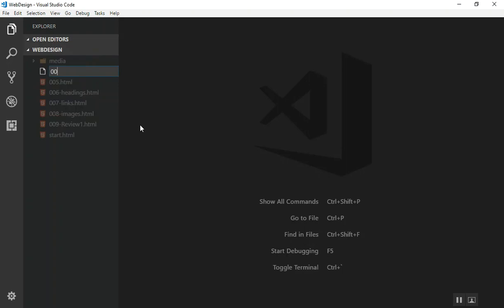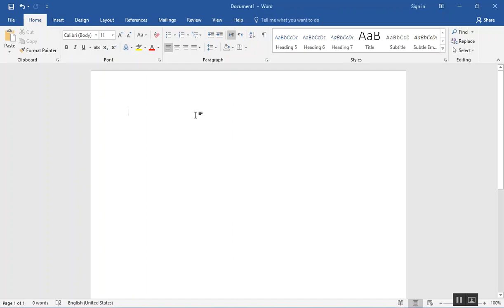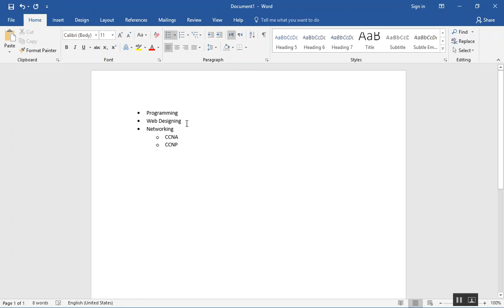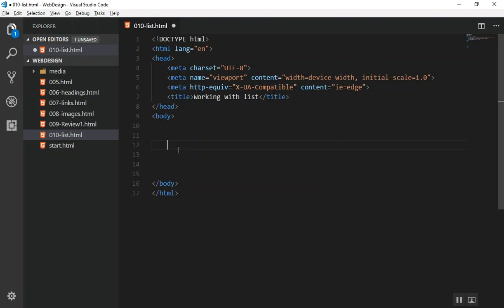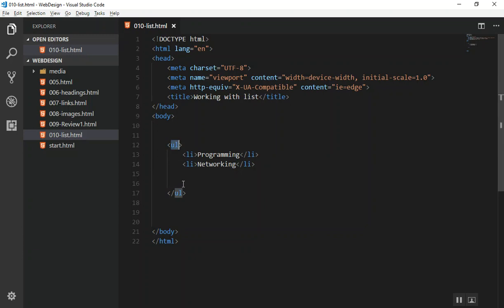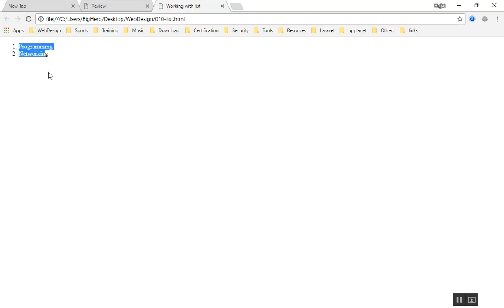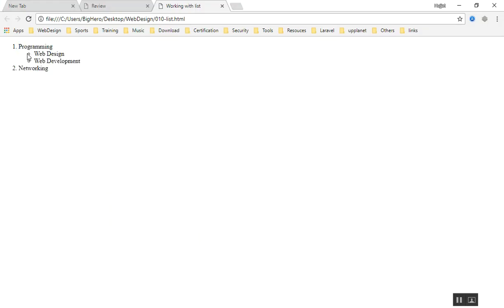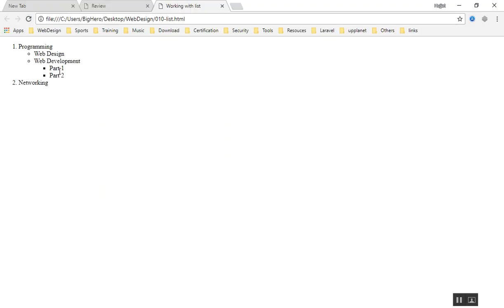010 - Let's Learn Web Design - Working with List in HTML5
Free Web Design Course:

Let's Learn Web Design - Working with List in HTML5